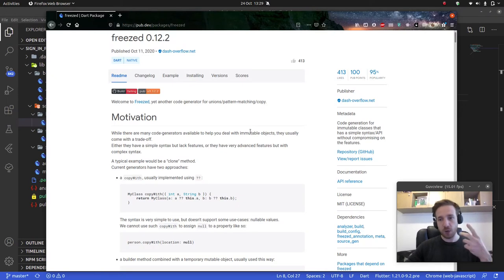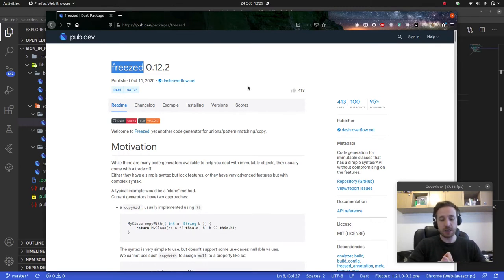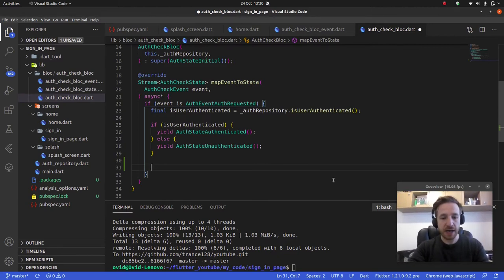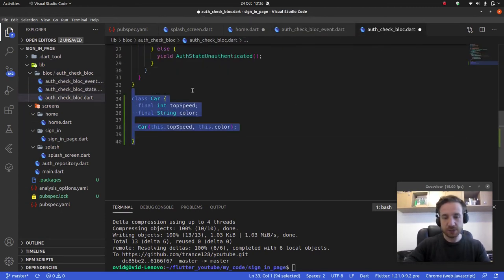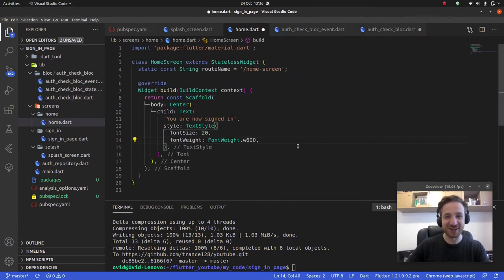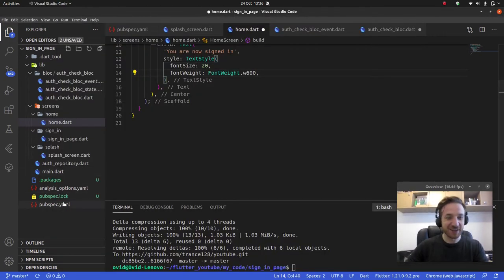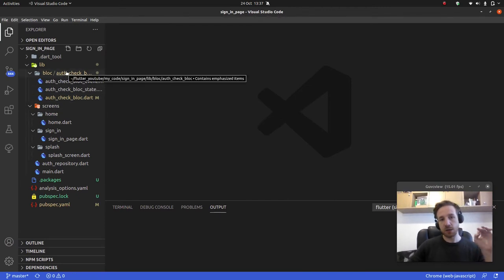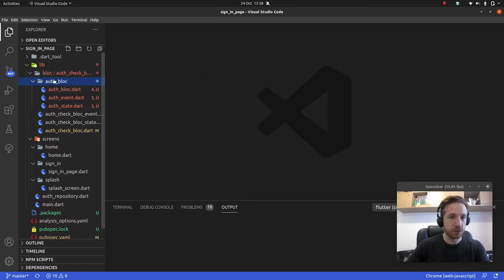4.18) Code Generation, Freezed | BLoC Pt 3 | The Complete (FREE) Flutter Course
We continue learning about BLoC by exploring code generation, and specifically the freezed package.